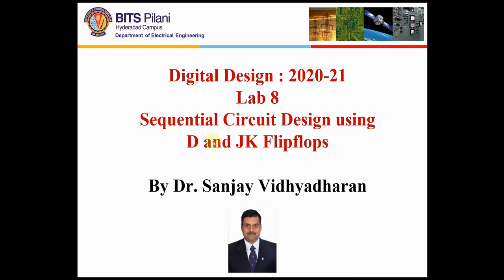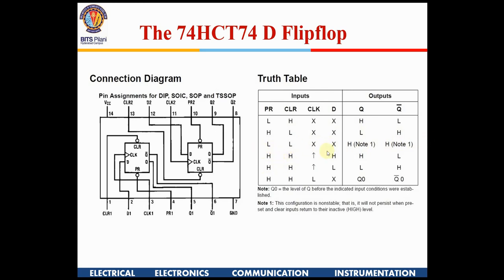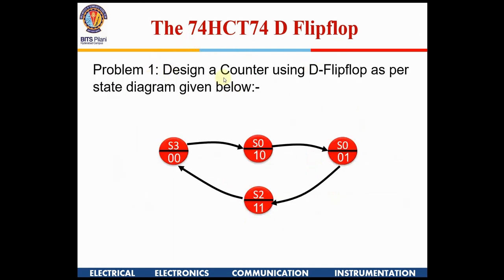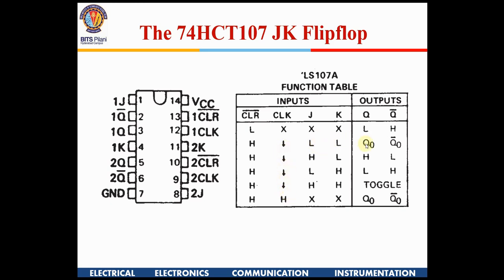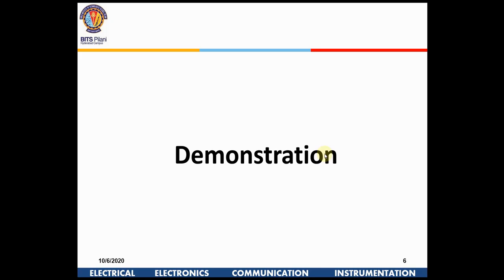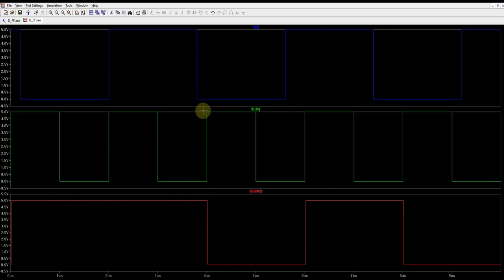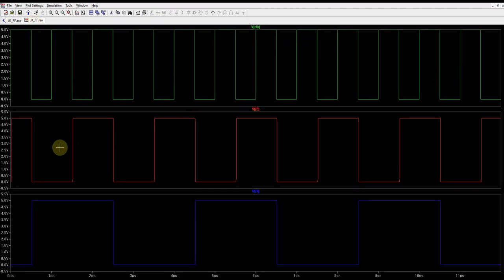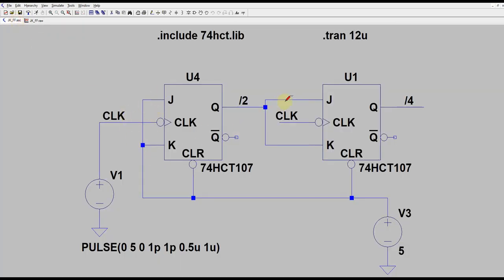Sequential Circuit Design in LT Spice with 7474 D flip flop and 74107 JK flip flop. Counter Design.